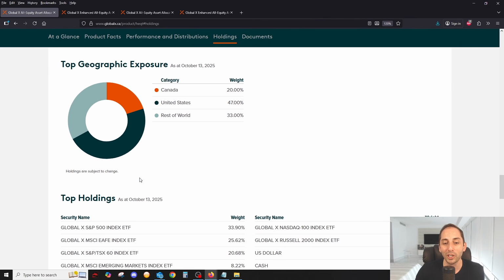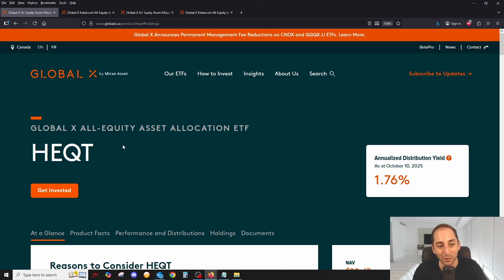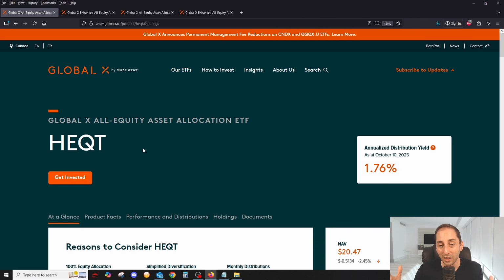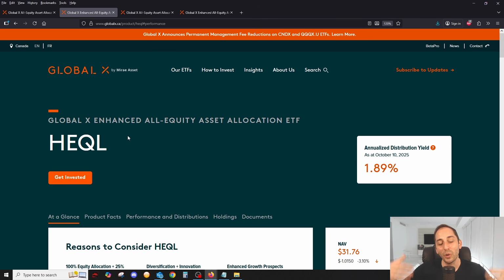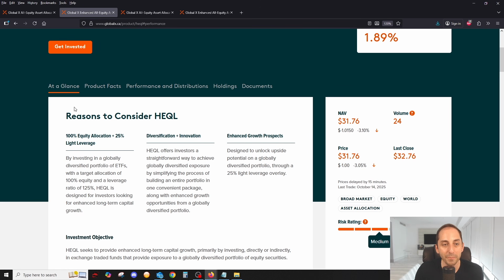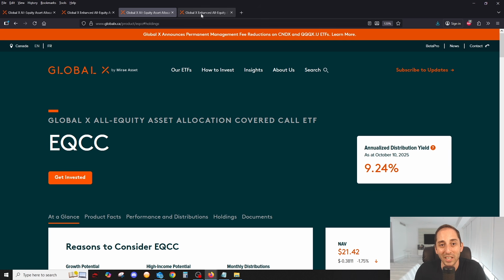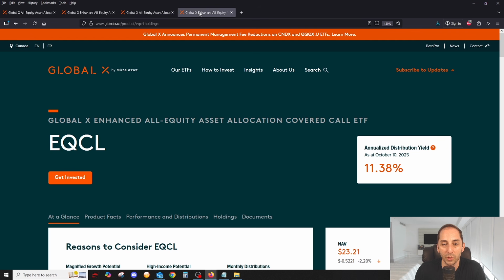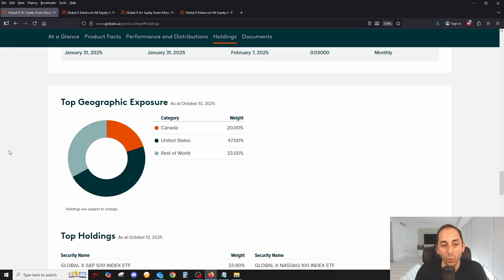DIY Investing Education: "All Equity" Asset Allocation ETFs - 100% Stocks Worldwide | Episode 17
Not Financial Advice: Nothing in our videos, descriptions, community posts, or any other channel content constitutes a recommendation to buy, sell, hold, or avoid any security, ETF, stock, or investment strategy (including but not limited to covered calls, dividend funds, bitcoin, or passive income approaches). You should never make an investment decision based solely on information you find on this channel.

Investment Risks: All investing involves significant risks, including the potential loss of your entire principal. Past performance (such as our portfolio examples or ETF distributions) is not a guarantee of future results, and market conditions are subject to rapid change and volatility. The opinions expressed are solely our own, based on publicly available data, and may change at any time without notice.

Professional Consultation Advised: We advise you to consult with a qualified financial advisor, tax professional, and/or legal expert before making any investment decisions. Your personal financial success depends on your own thorough research, unique circumstances, & professional guidance.

Transparency & Compensation: We may earn compensation from affiliate links and sponsorships when disclosed. (For individual videos: This video/description contains paid promotion/affiliate links, which means if you click on one of the product links, we’ll receive a small commission at no extra cost to you. This compensation does not influence our opinions or content, but it is material connection that we are disclosing to you conspicuously.

Questrade: $50 Cashback when you open an account with Min. $250 Deposit ($50 credit within 90 days)